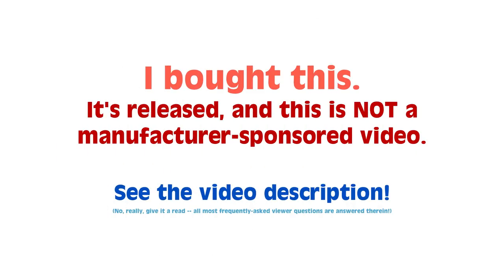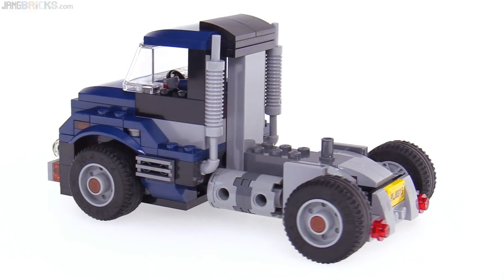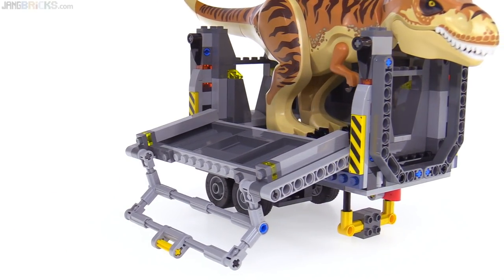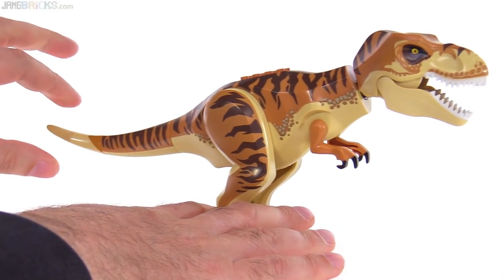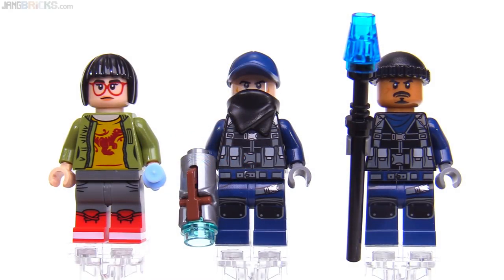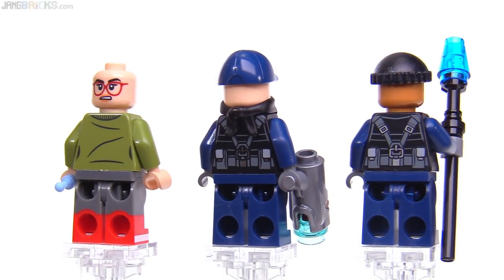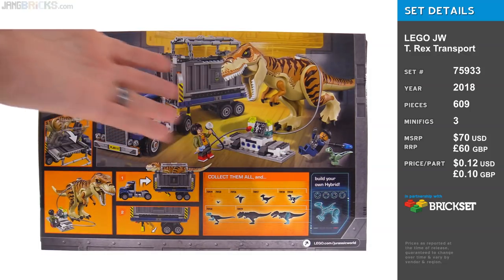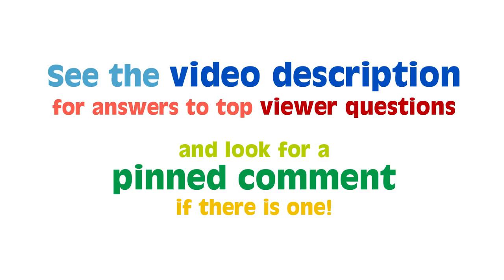LEGO Jurassic World T. Rex Transport review! 75933